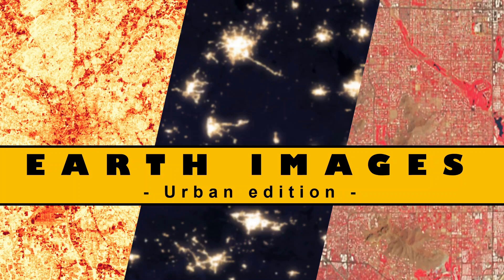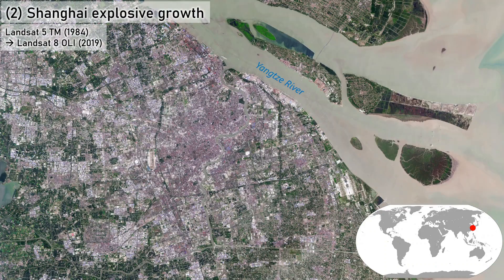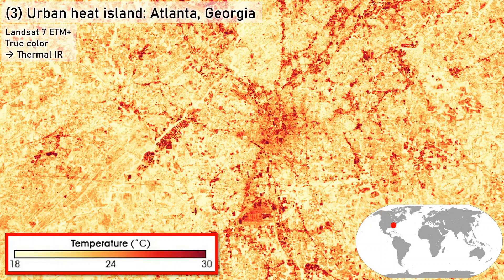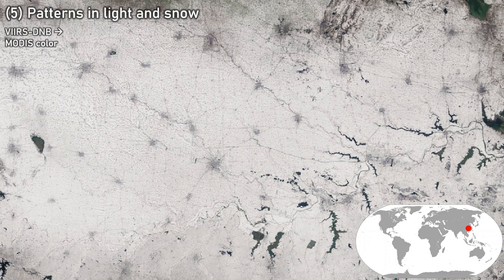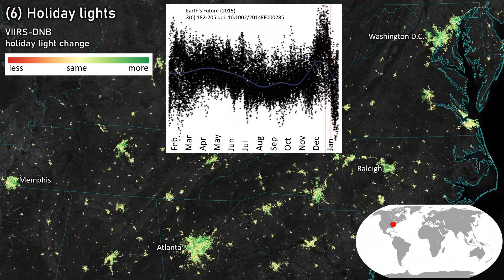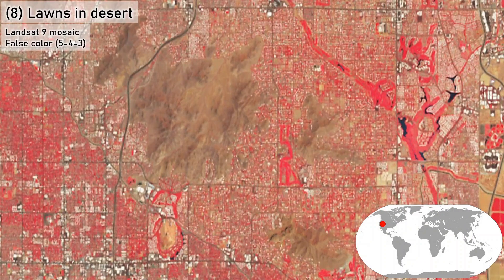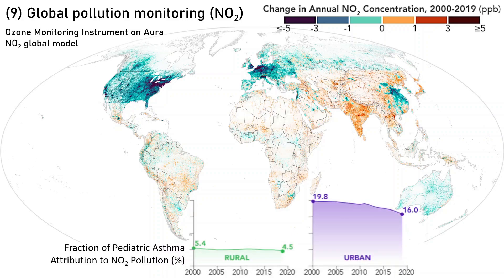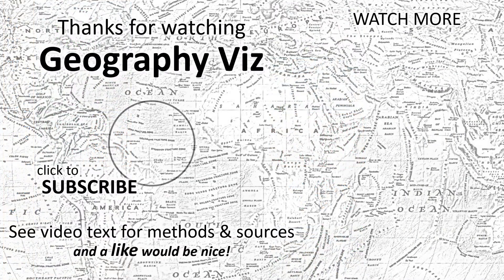Earth images from space - Urban edition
Must-see satellite imagery of our Earth - Urban edition!  Ten image scenes:

0:00 Intro
0:10 (1) Urban heat punches holes in fog, New Delhi, India
0:47 (2) Explosive urban growth, Shanghai, China
1:33 (3) Urban heat island, Atlanta, Georgia
2:18 (4) Urban lights (or lack of), southeast Asia
3:18 (5) Patterns in light and snow, central China
4:14 (6) Holiday lights signature, eastern US
5:11 (7) Urban layout change, Cleveland, Ohio
5:54 (8) Lawns in desert and throughout the US
6:57 (9) Global pollution monitoring (NO2)
7:37 (10) Building-scale urban applications
8:12 Thumbnails

Notes: Contrast enhancements, including percent clips and dynamic range adjustments (DRA) applied to most displayed satellite imagery.

Gautam, R. and Singh, M.K. (2018) Urban Heat Island Over Delhi Punches Holes in Widespread Fog in the Indo-Gangetic Plains. Geophysical Research Letters, 45 (2), 1114–1121.

Román, M.O. and Stokes, E.C. (2015) Holidays in lights: Tracking cultural patterns in demand for energy services. Earth’s Future, 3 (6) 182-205.

Milesi, C., S.W. Running, C.D. Elvidge, J.B. Dietz, B.T. Tuttle, R.R. Nemani. (2005) Mapping and modeling the biogeochemical cycling of turf grasses in the United States. Environmental Management 36(3), 426-438.

Anenberg, S.C., et al. (2022) Long-term trends in urban NO2 concentrations and associated paediatric asthma incidence: estimates from global datasets The Lancet Planetary Health, 6: e49–e58.